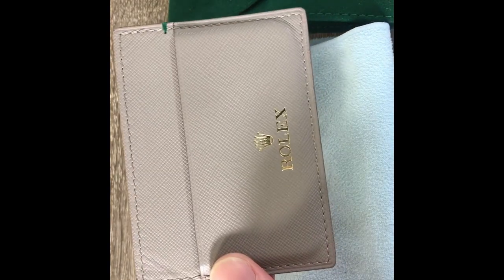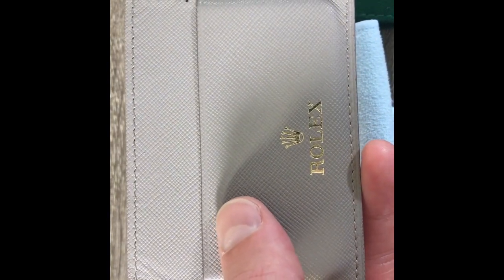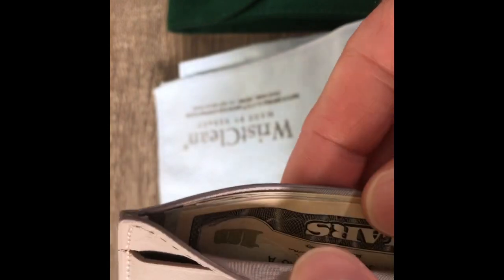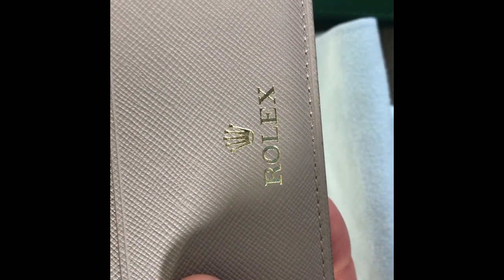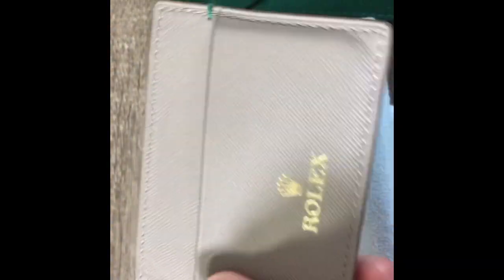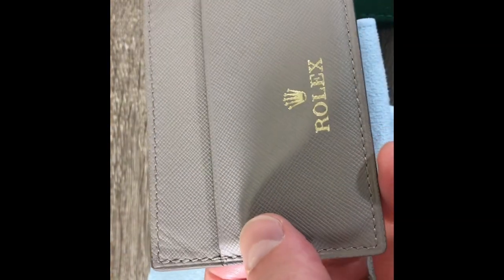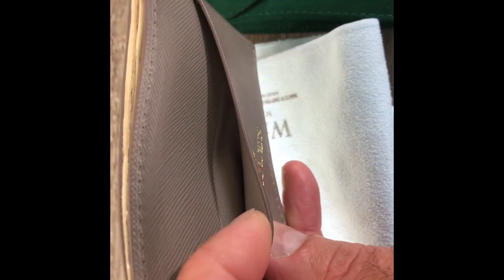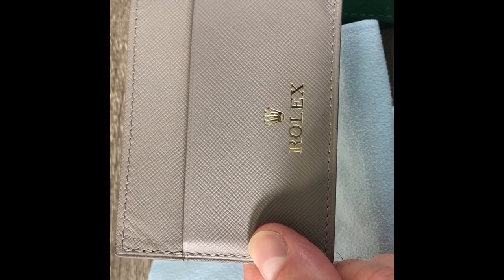Rolex Grey Saffiano Card holder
Original authentic Rolex grey Saffiano card holder.